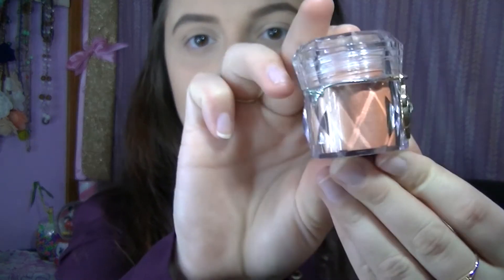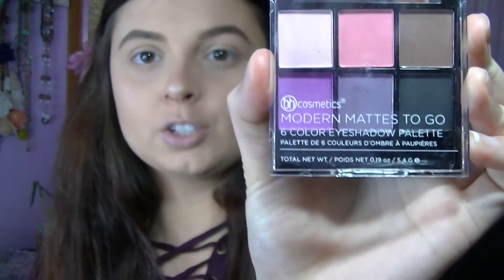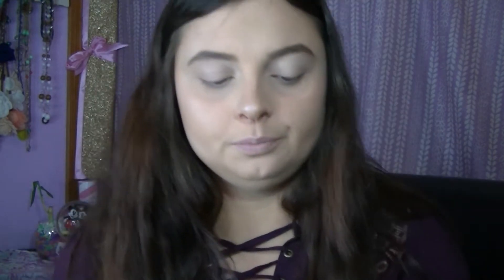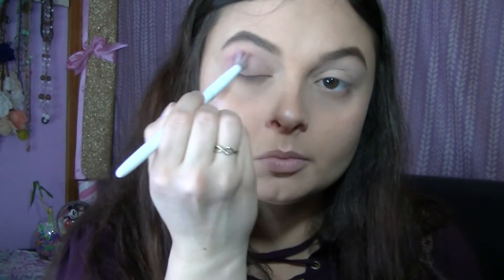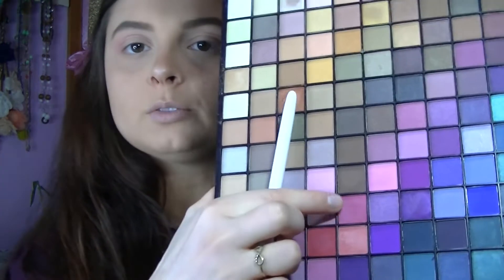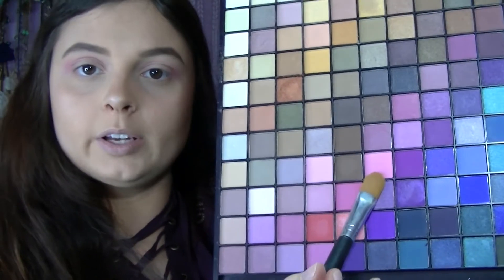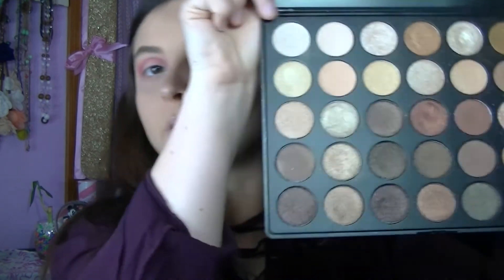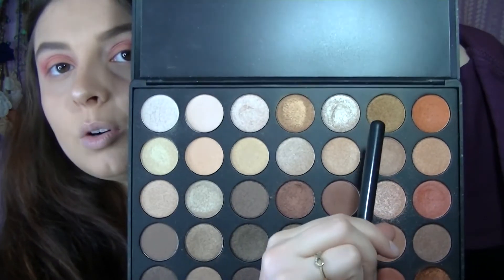Valentine's Day Make Up | Tutorial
Hey guys,

I do apologize about the missing footage of the eyeliner and eyelash application. For some reason my camera did not record that part.

After I applied the gold to the middle of both eyes, I went straight to winged eyeliner just like I normally do in my videos. Then went to eyelashes. These lashes are the same lashes I used for the first 2 videos. Again, I do apologize for this. I did not realize this happened until I was editing.

-xoxo.